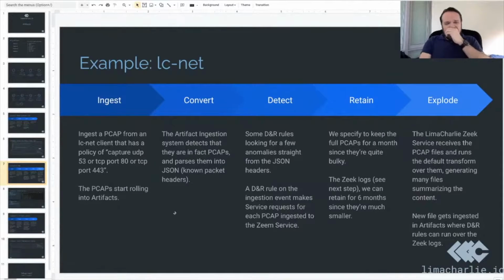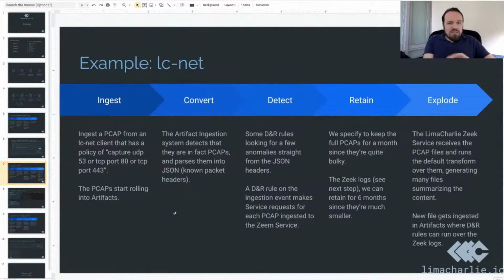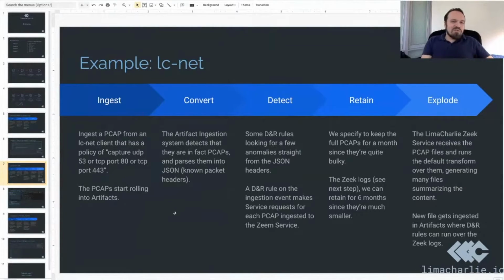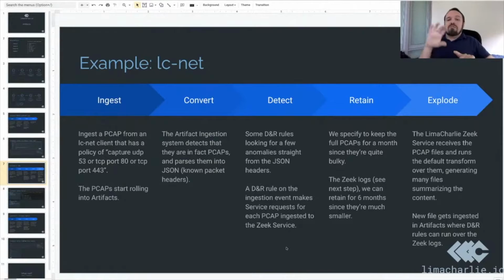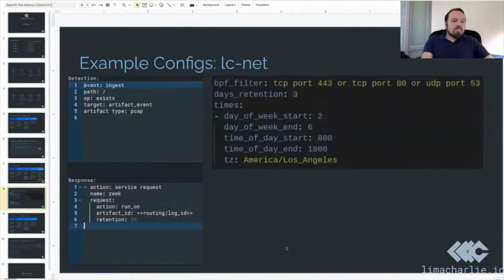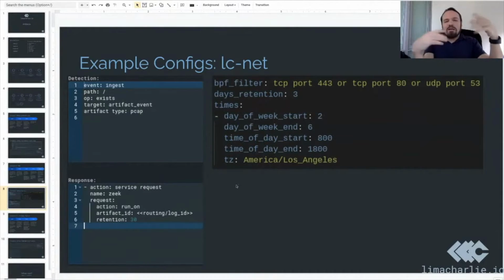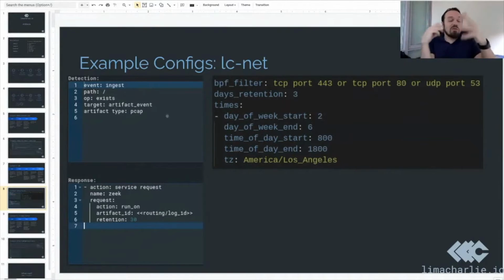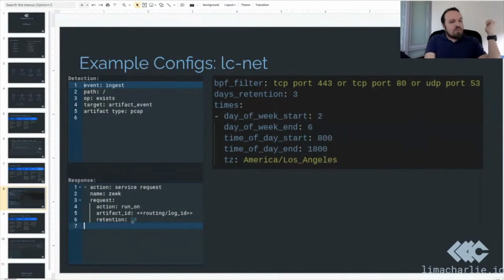Ingesting PCAPs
In this video series, Maxime Lamothe-Brassard talks about LimaCharlie’s powerful ability to ingest almost any external artifact - such as Windows Event Logs, Log files, PCAPS, pfSense (pf firewall logs in syslog format, logs from pfBlocker, etc.) and many more! All ingested artifacts are indexed along common indicators of compromise (IoC’s) and run through the LimaCharlie Detection & Response (DR) engine. DR rules can be run against artifacts as they are ingested or over historical data.

In this video Maxime talks about PCAP ingestion from the network via the LimaCharlie agent.